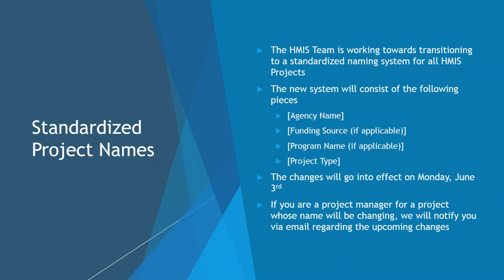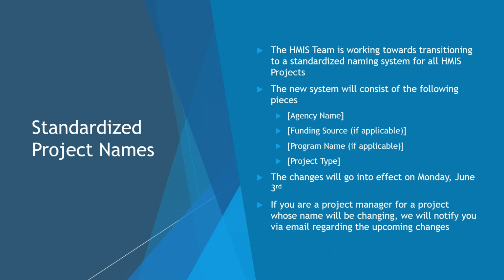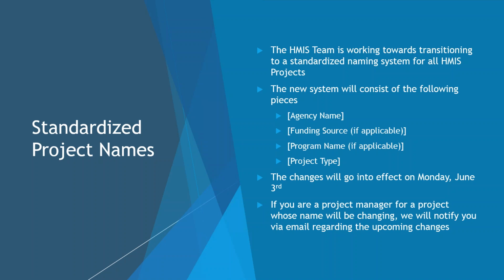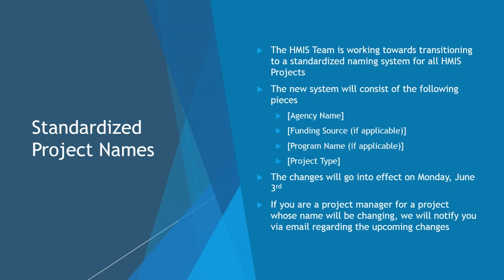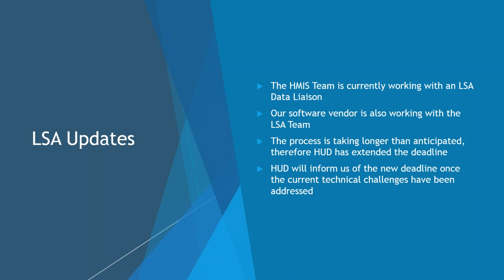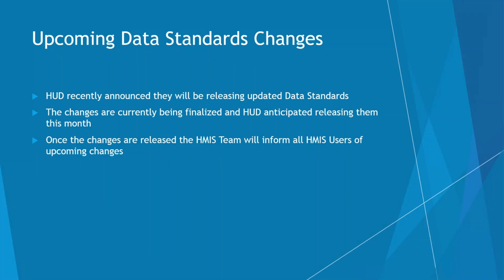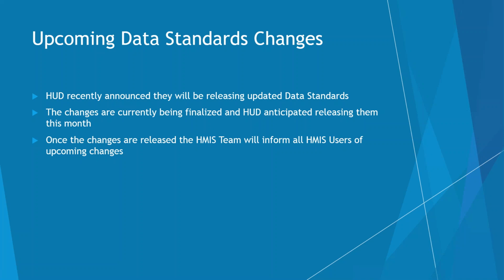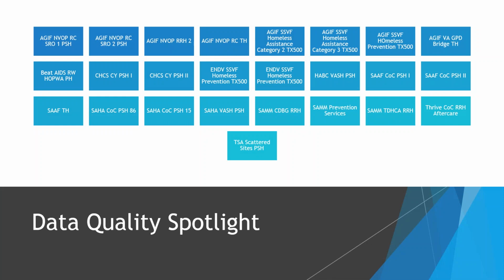April HMIS Monthly Call